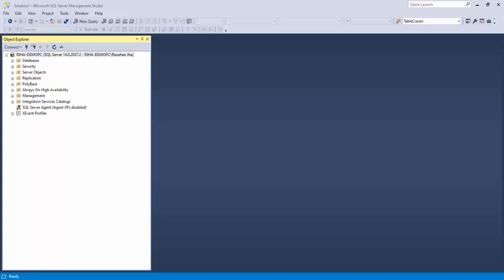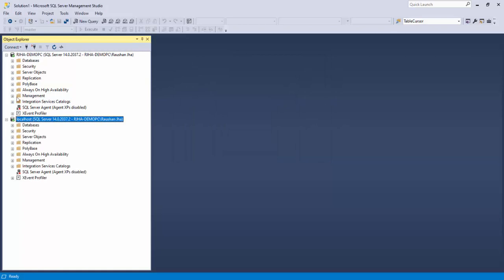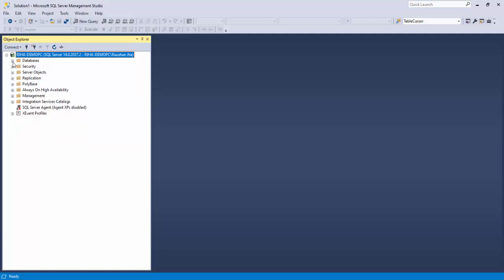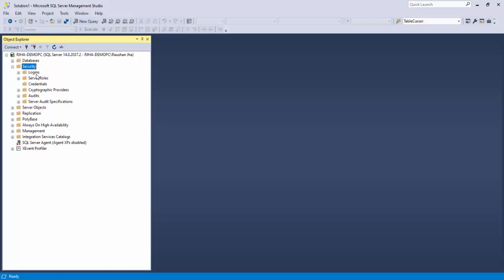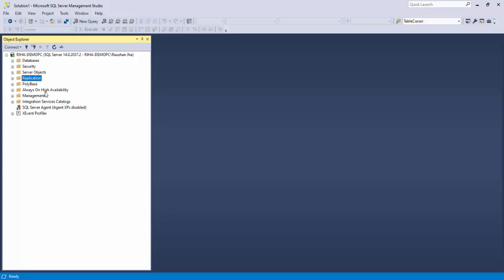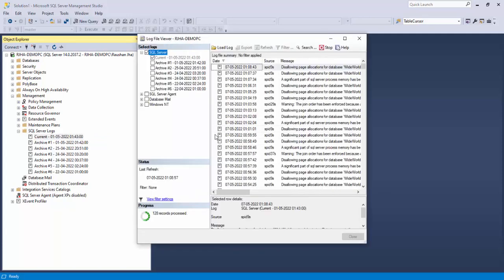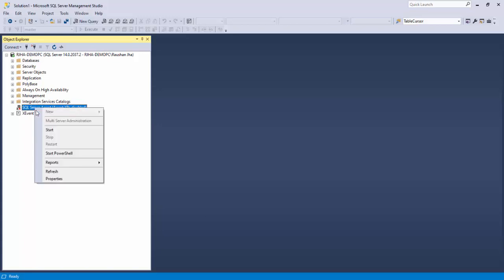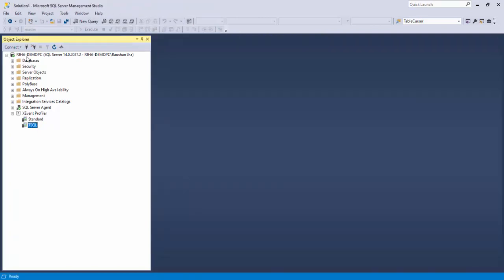4. SSMS Object Explorer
How to open object-explorer (View + Object Explorer or F8)
Different server nodes.
  Databases
  Security
  Server Objects
  Management
  SQL Server Agent (Start/Stop)
  XEvent Profiler